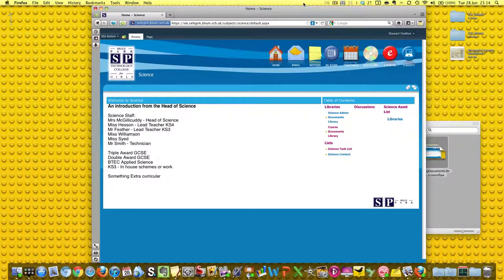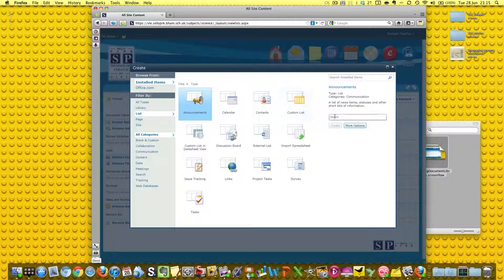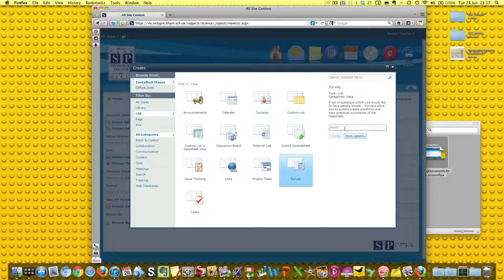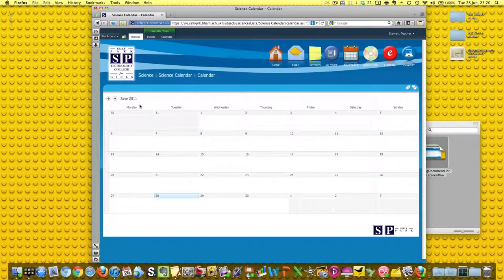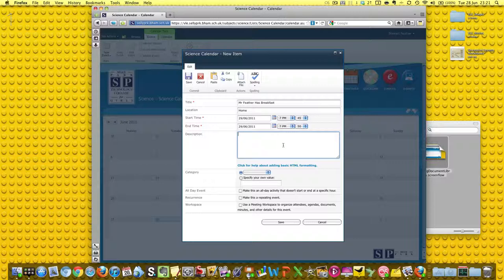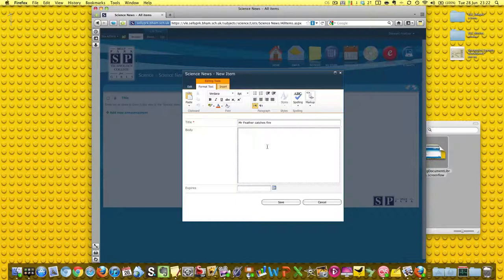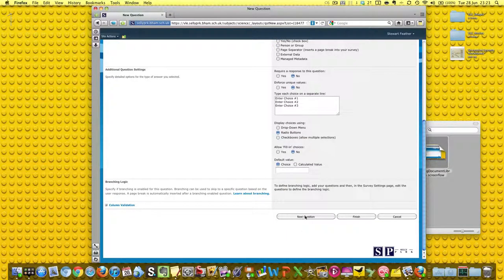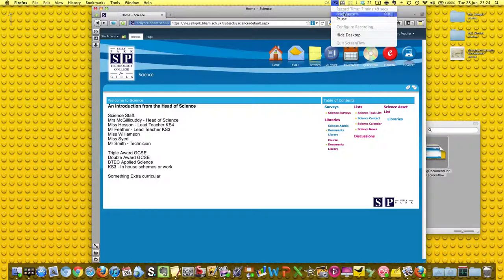4_Calendars_Surveys_News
4 in a series of 'how-to'  screencasts for training school staff with a Sharepoint VLE.